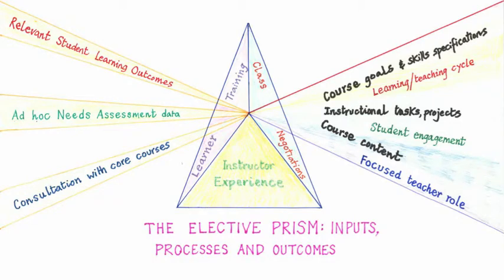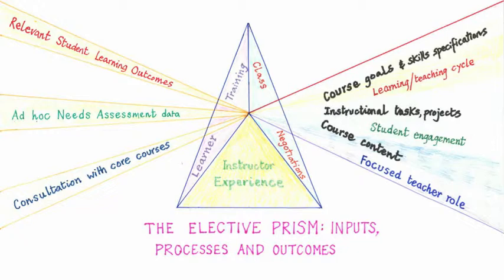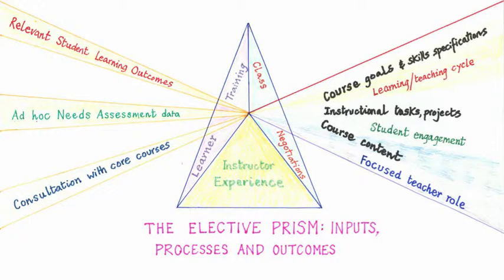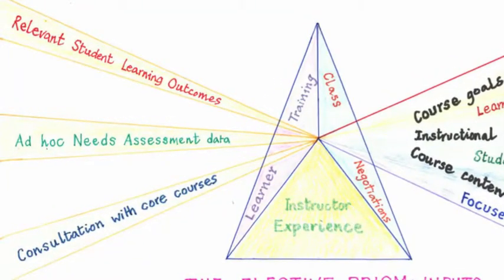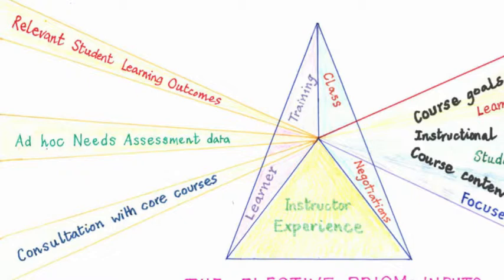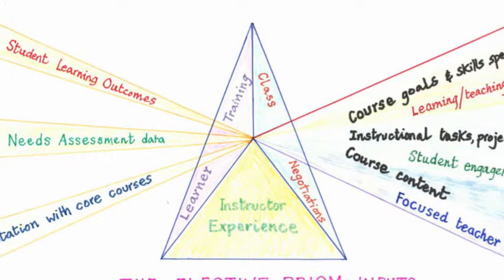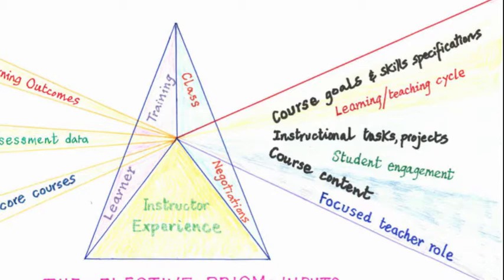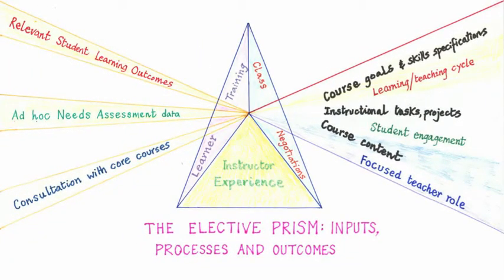ESL elective prism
A framework for generating syllabus content and procedures in a learner-centred approach to designing elective courses in an intensive ESL programme.